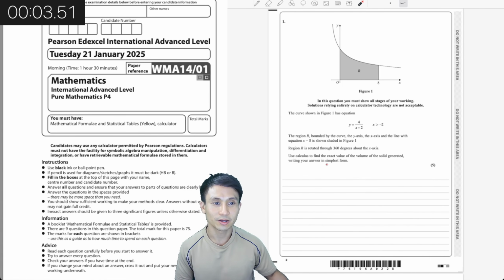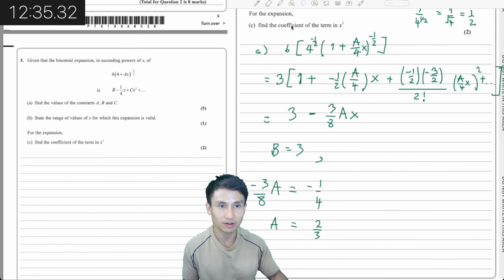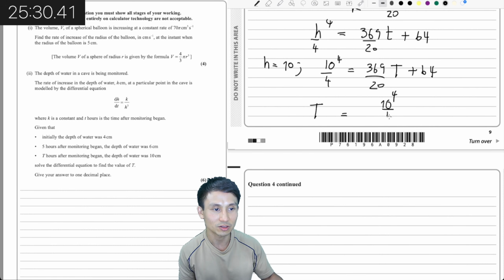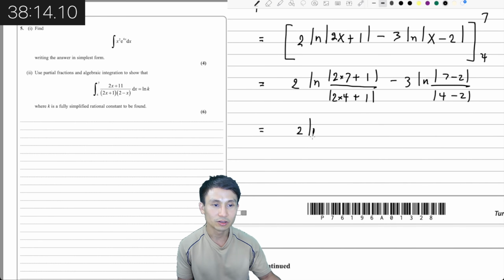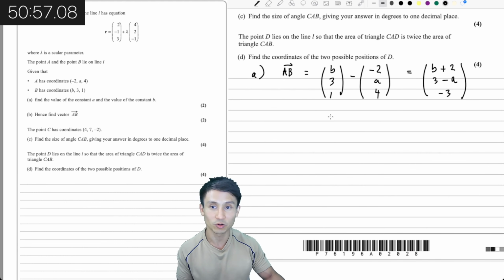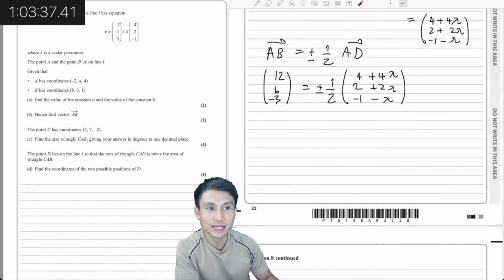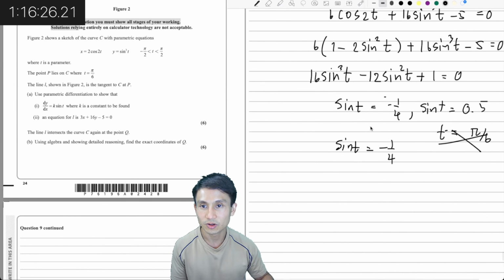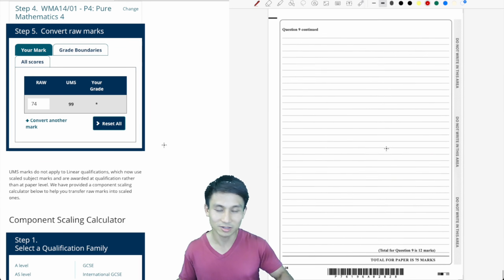Edexcel IAL P4 2025 Jan: Real-Time Unseen Paper Walkthrough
chapters
00:00:00 Introduction
00:00:13 Question 1 - Calculus: Volume of Revolution
00:02:38 Question 2a - Calculus: Implicit Differentiation
00:06:14 Question 2b - Calculus: Gradient of Tangent at a Point
00:08:50 Question 3a - Algebra: Binomial Expansion (Finding Coefficients)
00:14:11 Question 3b - Algebra: Binomial Expansion Validity
00:15:57 Question 3c - Algebra: Binomial Expansion (Coefficient of x^3)
00:18:12 Question 4a(i) - Calculus: Rates of Change (Spherical Balloon)
00:21:29 Question 4a(ii) - Calculus: Differential Equations (Water Depth)
00:28:39 Question 5a(i) - Calculus: Integration by Parts
00:33:21 Question 5a(ii) - Calculus: Integration using Partial Fractions
00:40:58 Question 6 - Proof by Contradiction (Even/Odd Numbers)
00:44:24 Question 7 - Calculus: Integration by Trigonometric Substitution
00:49:48 Question 8a - Vectors: Finding Constants on a Line
00:53:54 Question 8b - Vectors: Finding Vector AB
00:54:38 Question 8c - Vectors: Angle Between Vectors (Dot Product)
00:58:42 Question 8d - Vectors: Area of Triangle and Collinear Points
01:06:47 Question 9a(i) - Calculus: Parametric Differentiation
01:08:57 Question 9a(ii) - Calculus: Equation of Tangent (Parametric)
01:11:16 Question 9b - Calculus: Intersection of Line and Parametric Curve
01:17:50 Marking the Paper - Introduction
01:18:03 Marking Question 1 - Volume of Revolution
01:18:16 Marking Question 2 - Implicit Differentiation
01:18:48 Marking Question 3 - Binomial Expansion
01:19:10 Marking Question 4 - Rates of Change & Differential Equations
01:19:40 Marking Question 5 - Integration Techniques
01:20:33 Marking Question 6 - Proof by Contradiction
01:21:01 Marking Question 7 - Integration by Substitution
01:21:20 Marking Question 8 - Vectors (Mistake Identified)
01:22:26 Marking Question 9 - Parametric Equations
01:22:51 Final Score and UMS Calculation
01:24:03 Paper Feedback and Key Topic Review